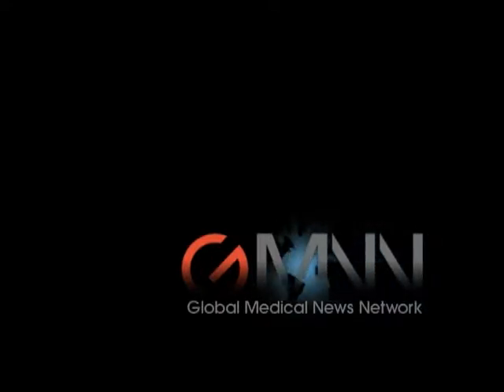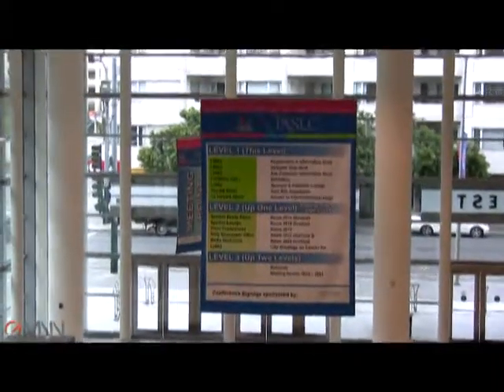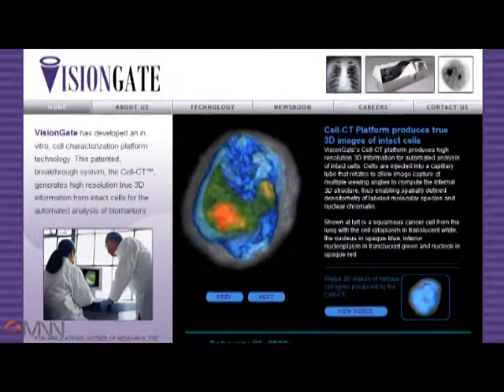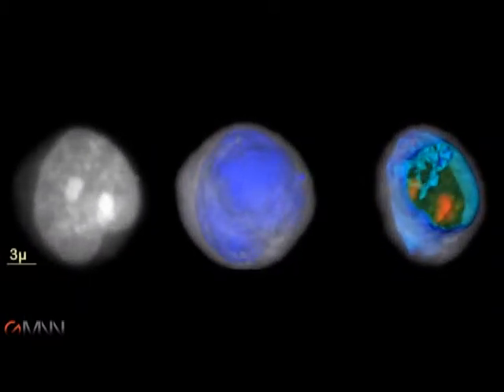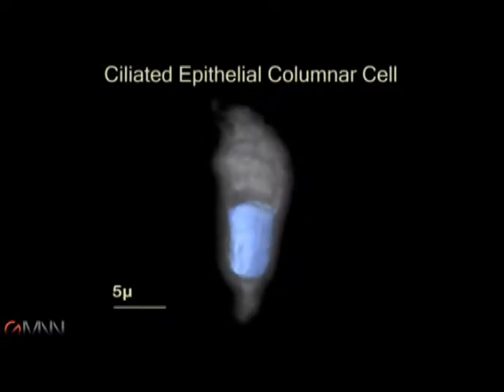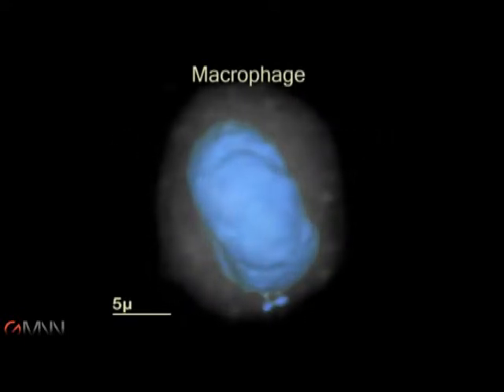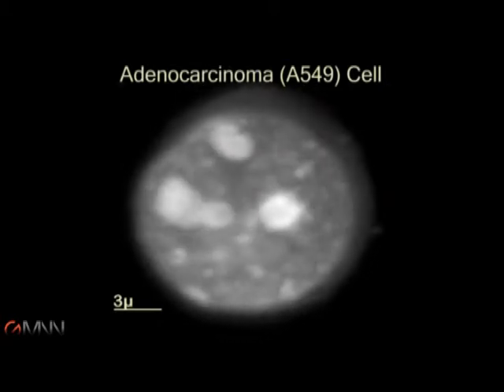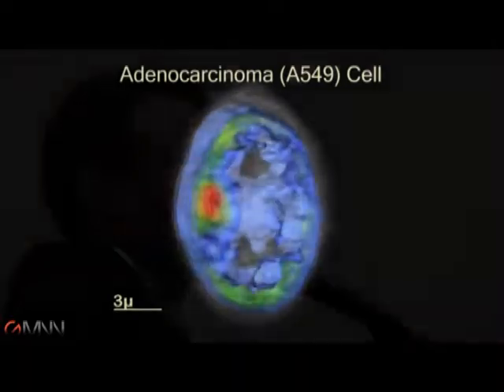Sputum Sample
An investigational device can discriminate normal cells from cancerous cells in sputum with 90% sensitivity and near 100% specificity, according to its manufacturer, VisionGate, Inc. Bob Finn of the Global Medical News Network (GMNN) reports from the World Conference on Lung Cancer in San Francisco.